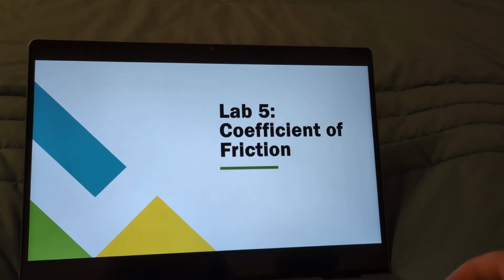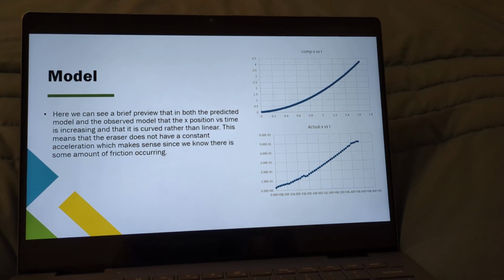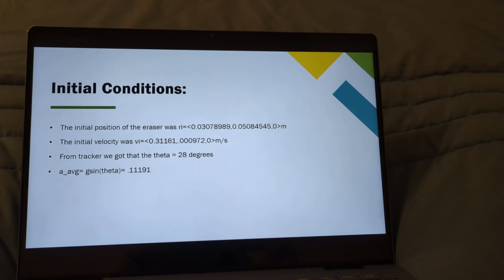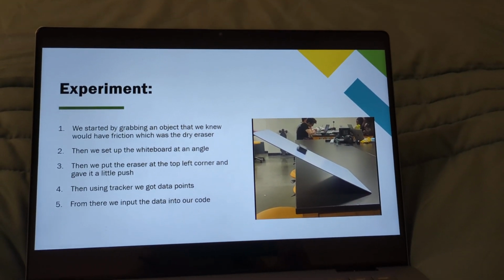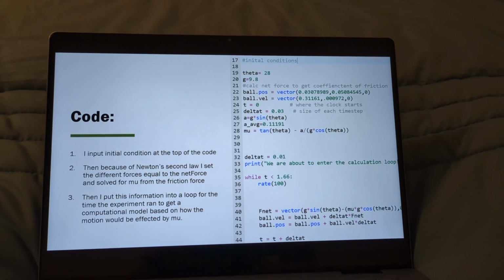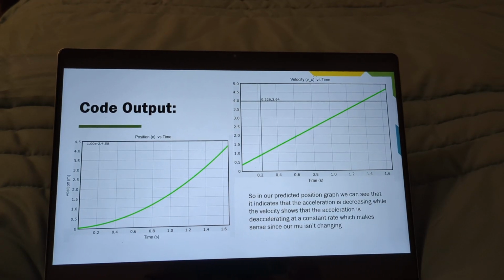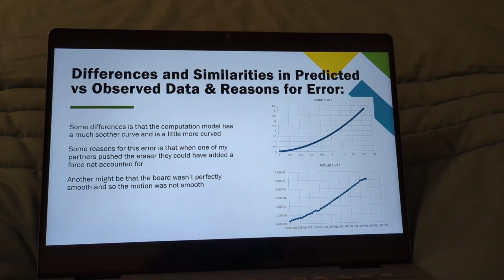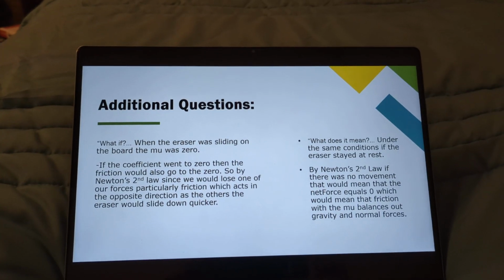Lab 5 Physics 2211